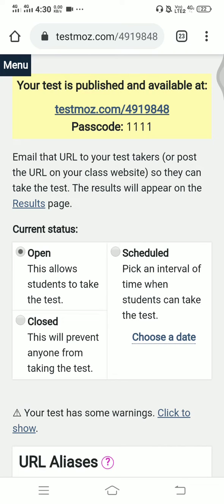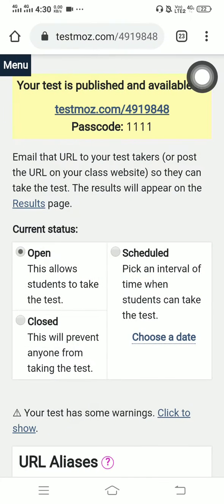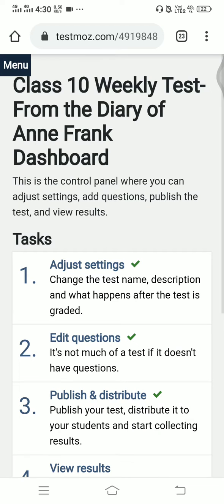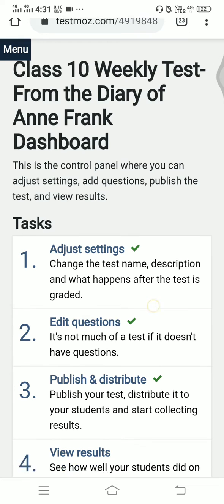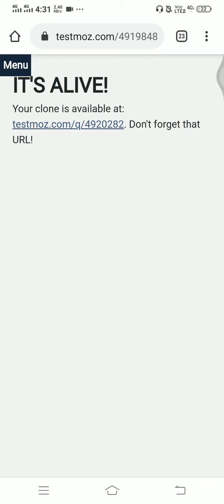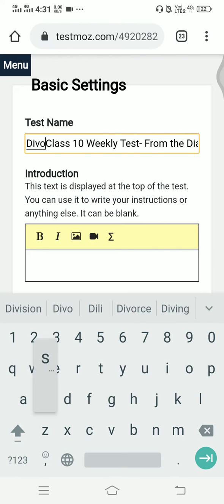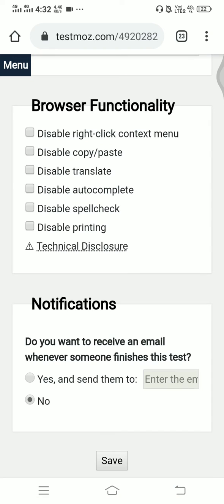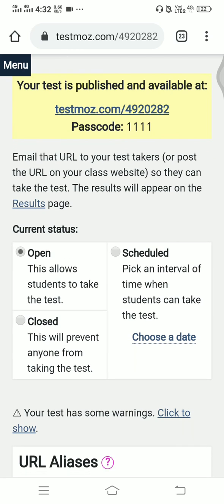How to use Clone feature on Testmoz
It tells you about how to create copy of a test. So you can conduct in many divisions of same class in your school or college.